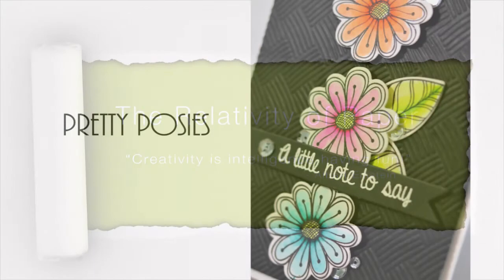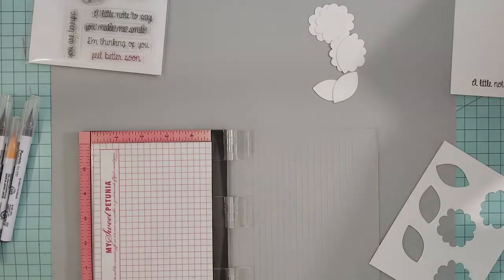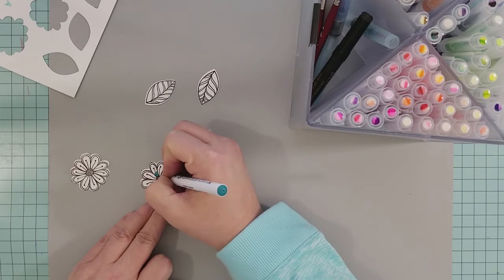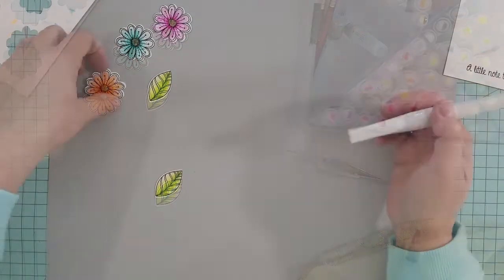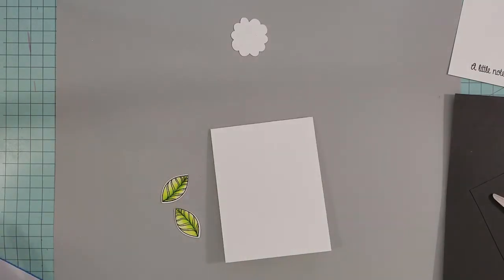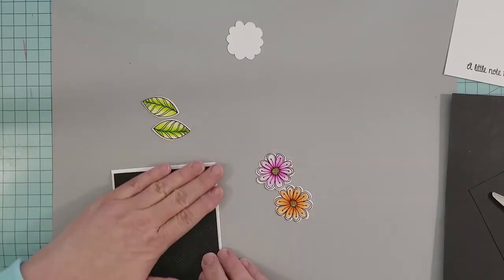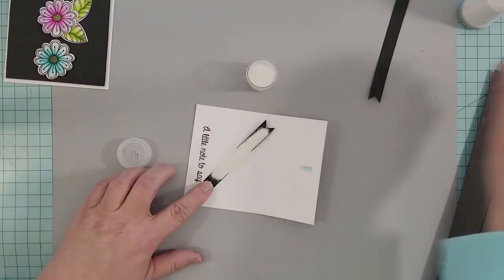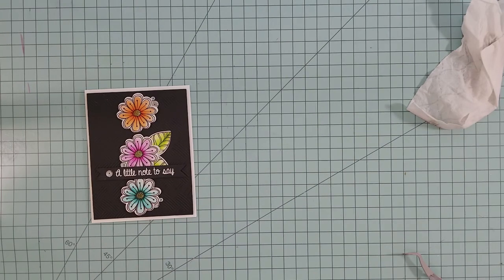The Relativity of Paper - A Little Note To Say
Quick handmade card tutorial featuring Casual Fridays Stamps and Dies.

• Kuretake ZIG Clean Color Real Watercolor Brush Pens, 80 Color Set (RB-6000AT/80V)

• Series 300 Smooth Bristol Paper Pad - 9'' x 12''

• Papertrey Ink - Double-Ended Banners Die: Papertrey Ink Clear Stamps Dies Paper Ink Kits Ribbon

• 3M Scotch PINK ATG ADVANCED TAPE GLIDER 0.25 Inch Adhesive Glue Gun CAT 085

• Fiskars 9 Inch SureCut Paper Trimmer (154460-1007)

Please note the links above are affiliate links, and at no additional cost to you, I will earn a small commission if you decide to make a purchase after clicking through the link.